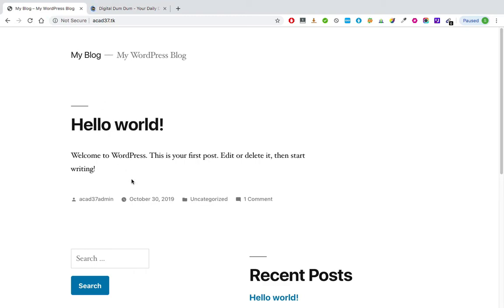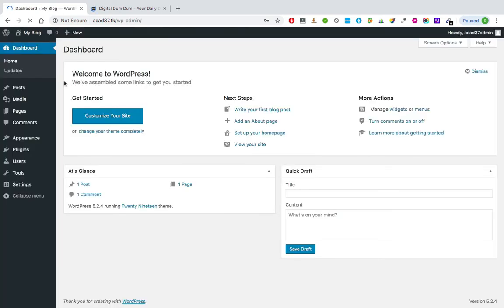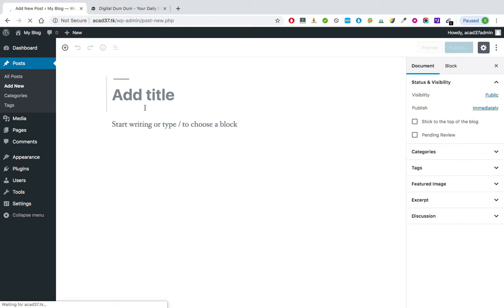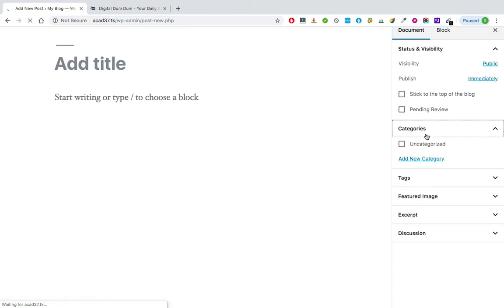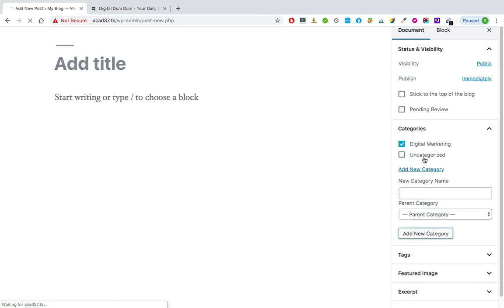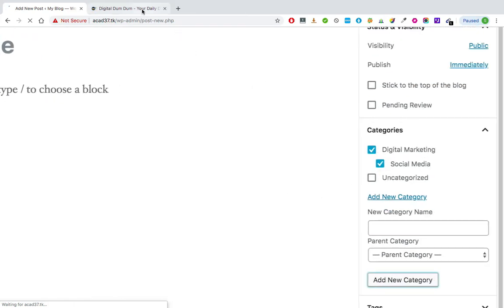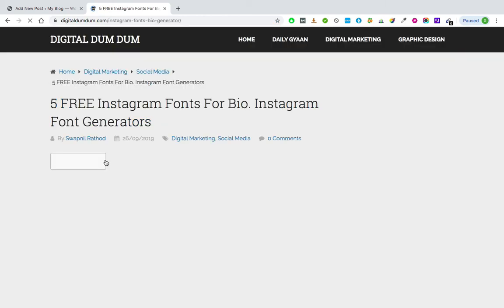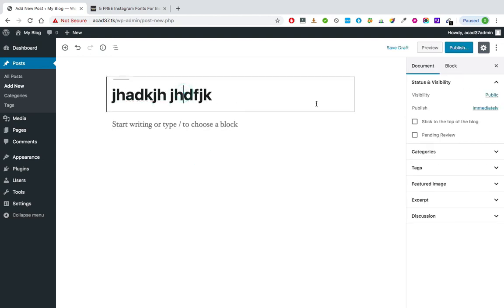7 Posts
4 Glossary Related To Paid Marketing | Introduction to Digital Marketing